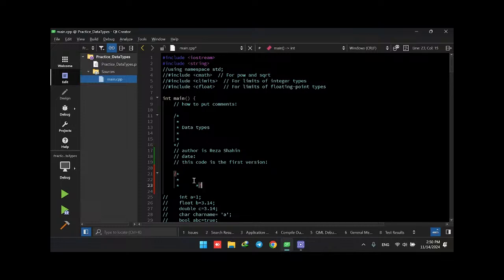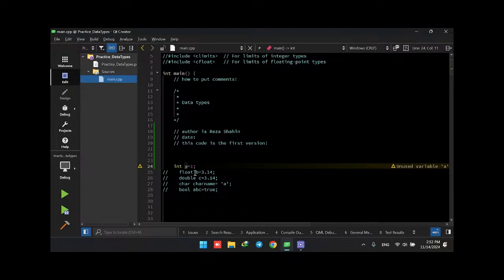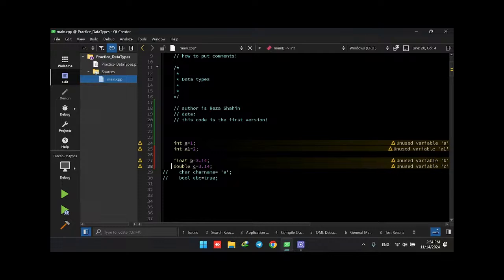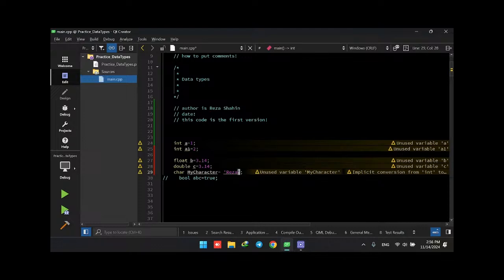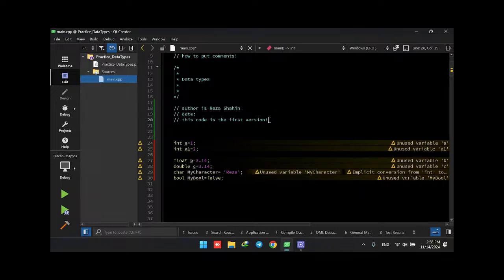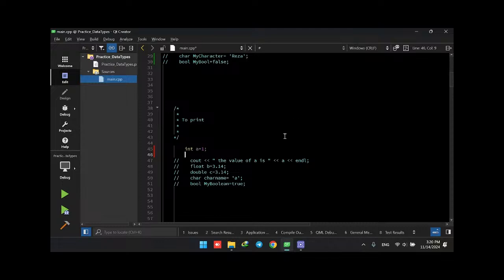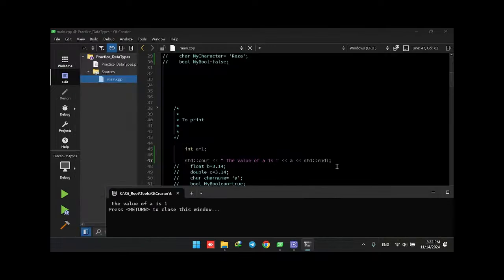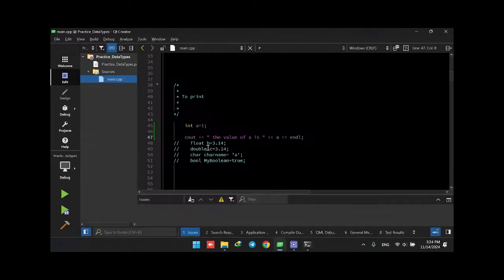C++ For Beginners - Learn Coding with C++ In 1 Hour